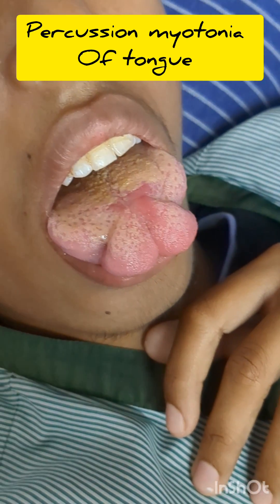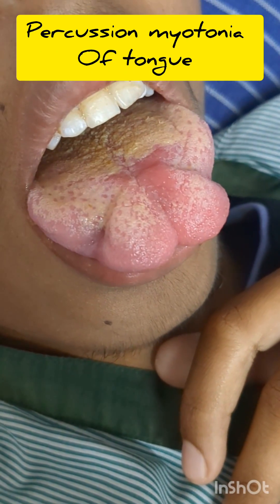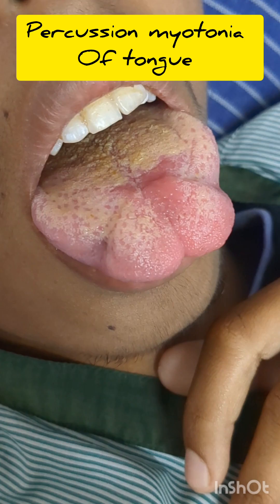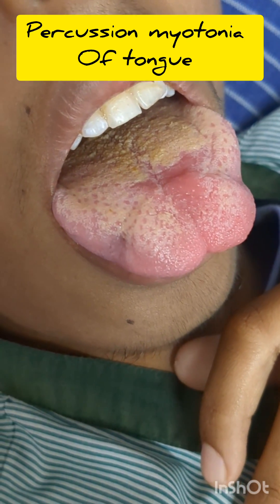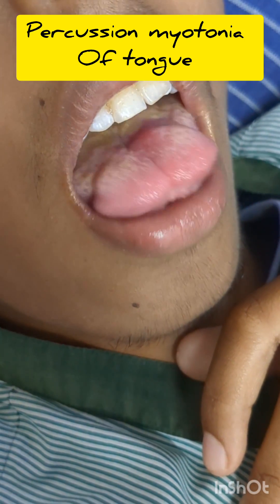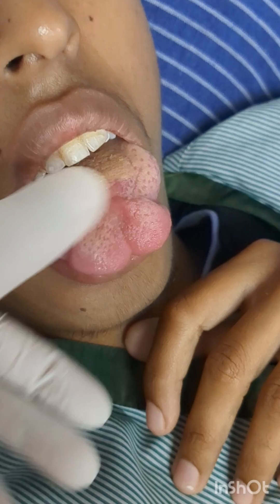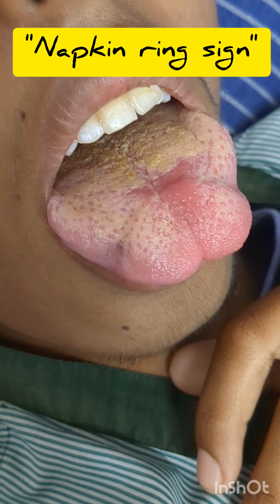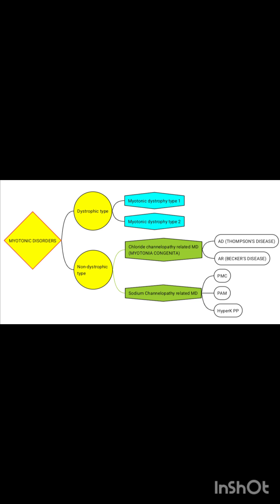Napkin Ring sign | Tongue Myotonia | Myotonic disorders